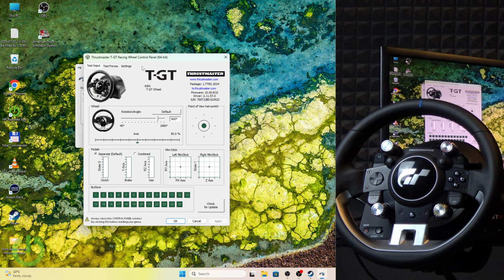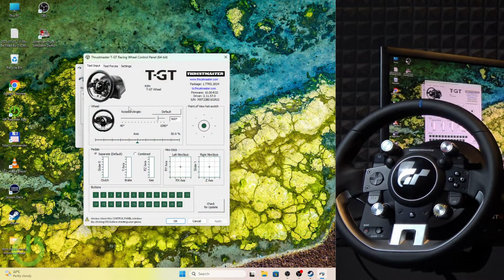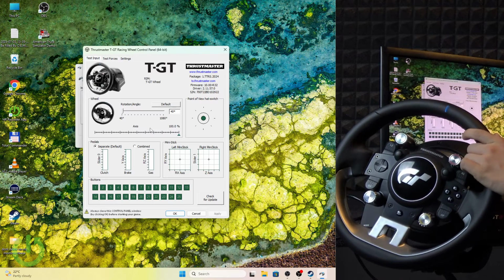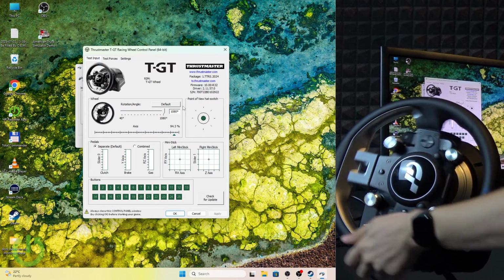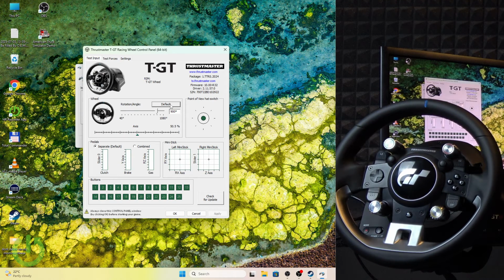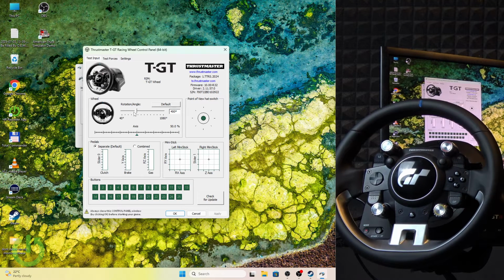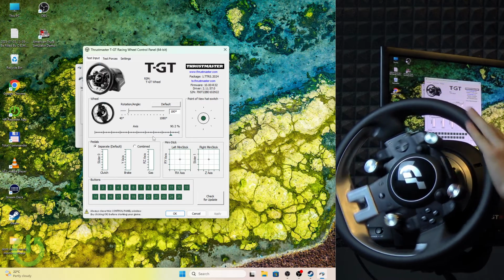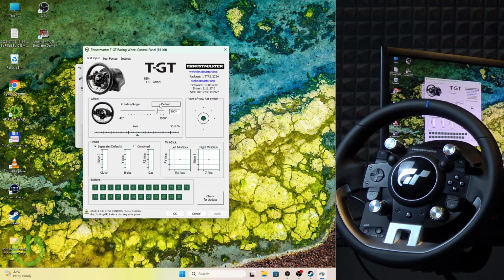THRUSTMASTER T-GT II – How to Change Maximum Rotation Angle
If you want to adjust the steering wheel rotation angle on your THRUSTMASTER T-GT II, this video will show you exactly how to do it using the control panel. Learn how to set the maximum rotation angle for your THRUSTMASTER T-GT II, whether you need a tighter turn for racing games or want to restore the default settings. We’ll walk you through finding the wheel section in the test input tab, changing the rotation angle to your preferred value, and understanding how each setting affects your gameplay. This guide is perfect for anyone looking to customize their THRUSTMASTER T-GT II for the best driving experience.

How to change the maximum rotation angle on THRUSTMASTER T-GT II?
How to reset the rotation angle to default on THRUSTMASTER T-GT II?
Where is the rotation angle setting in the THRUSTMASTER T-GT II control panel?

0:00 Introduction
0:10 Open control panel and find wheel section
0:22 Change rotation angle value
0:38 Test different rotation angles (40, 1080, 900, 180)
1:22 Restore default rotation angle
1:34 Final tips and outro